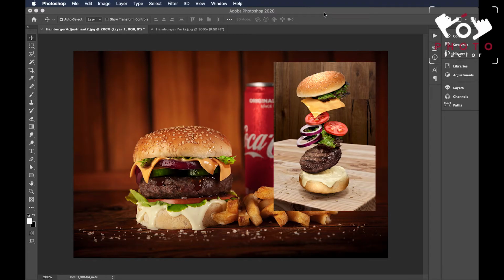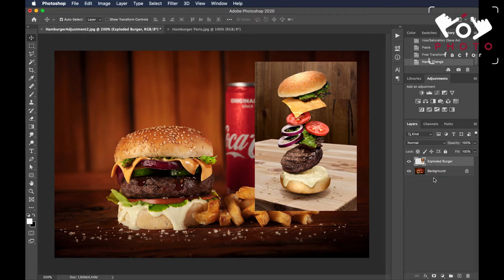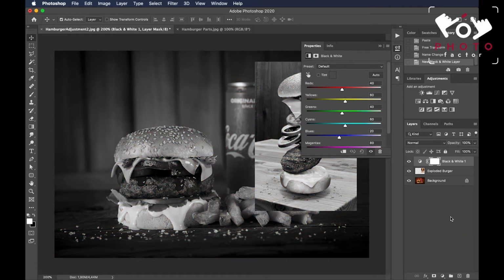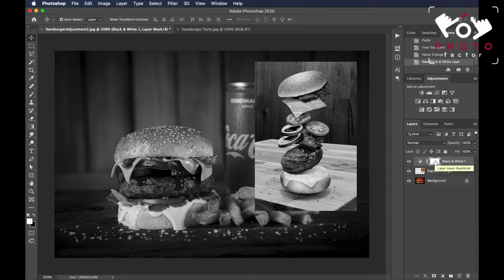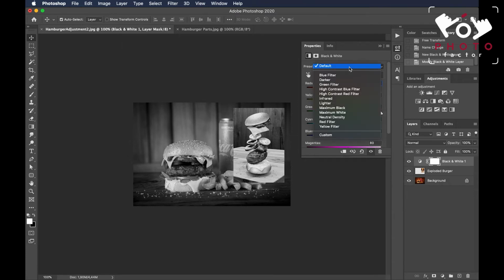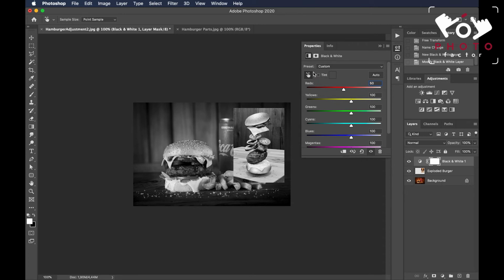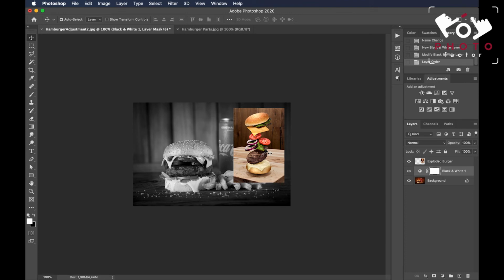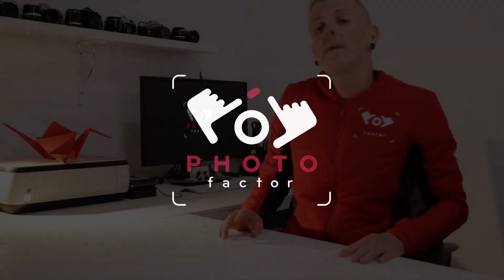What is an Adjustment Layer in Photoshop?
This video will help you understand what an adjustment layer is in Photoshop.